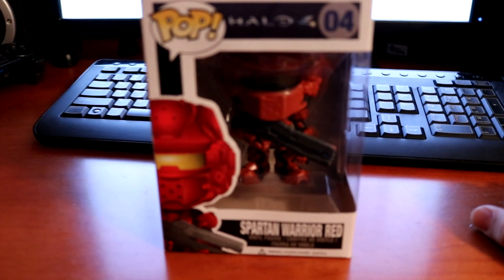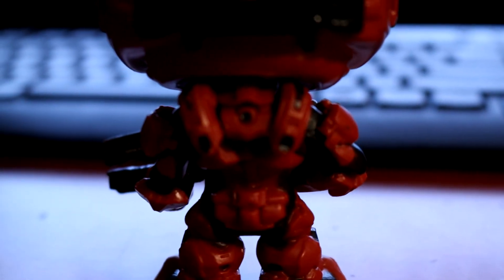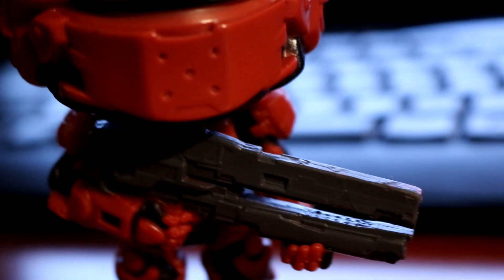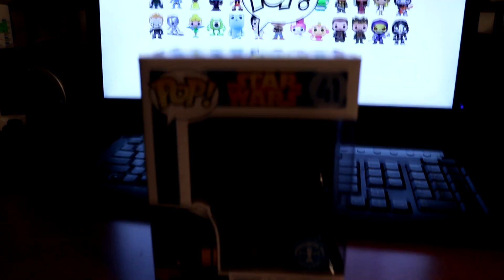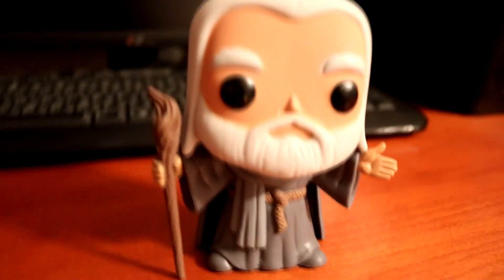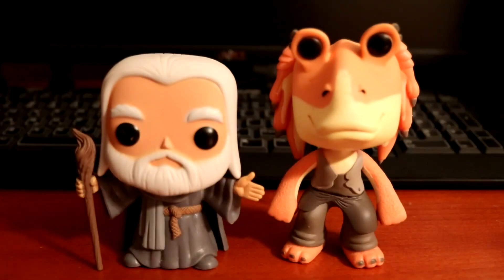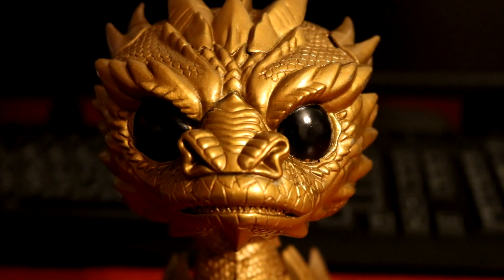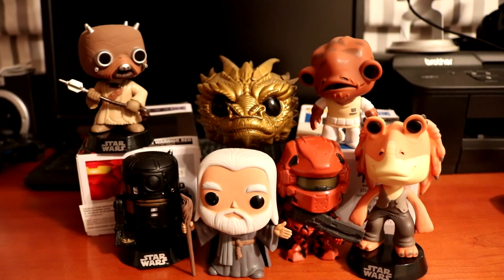SUPER RARE POPS! Funko POP! Mega Haul! | Super Nerd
SUB BOX (Chrome and Firefox!!)

Today we take a look at a haul of rare Funko POPs! that I have found in a Polish comic book store. Some of these are my personal favorites!